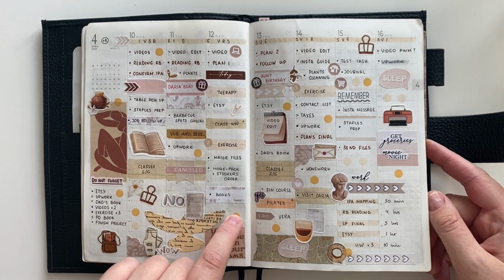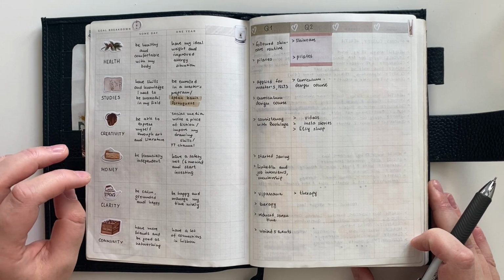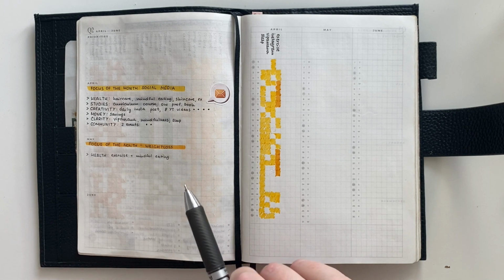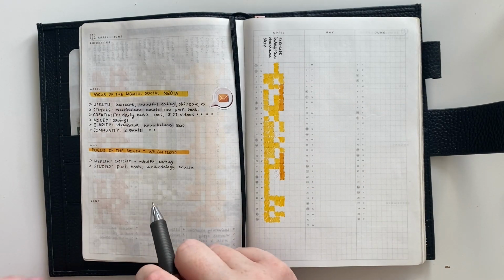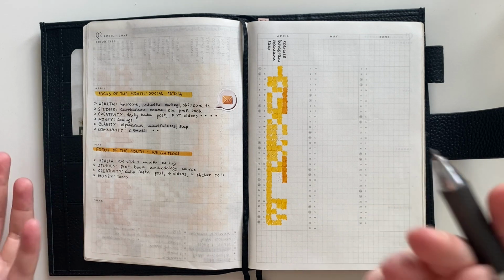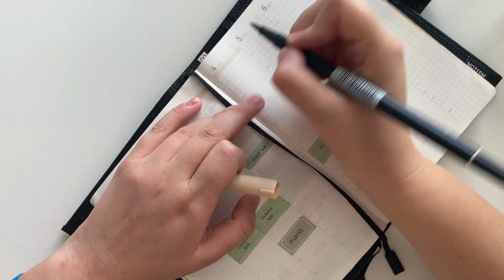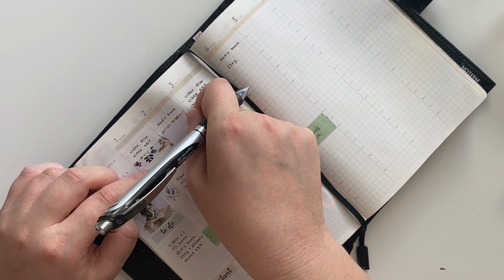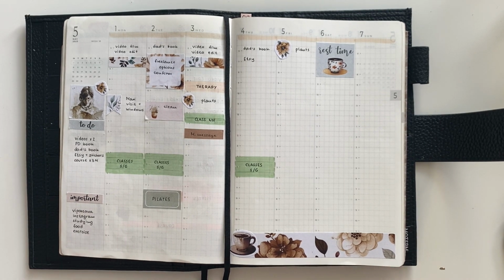Plan With Me #2 | Weekly Spread in Common Planner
Set up monthly goals and plan your week with me!